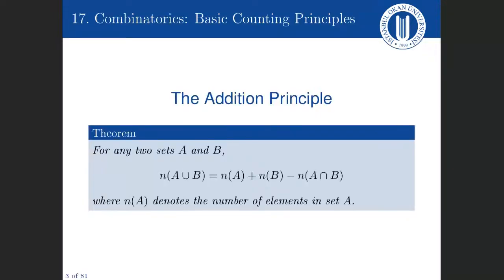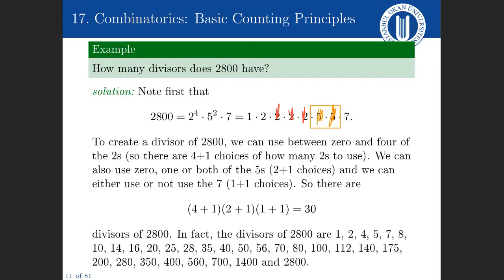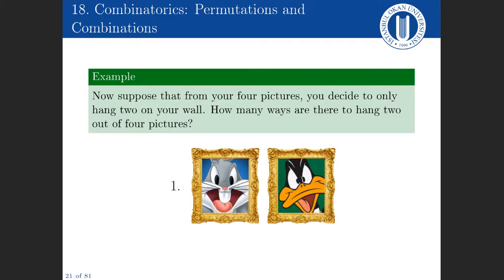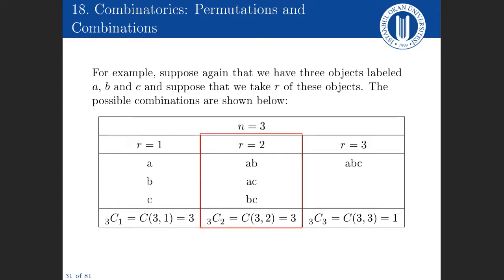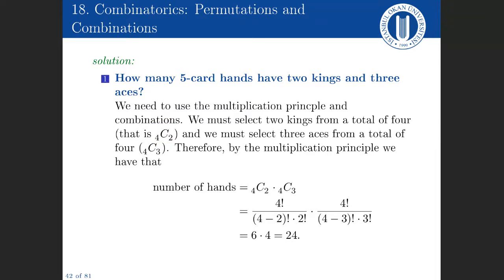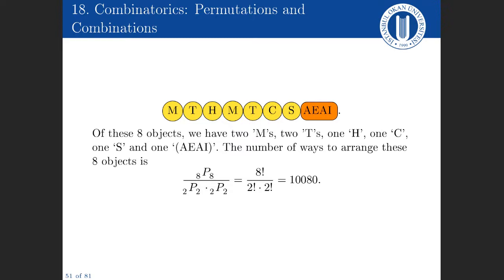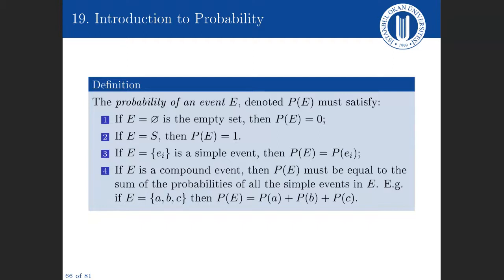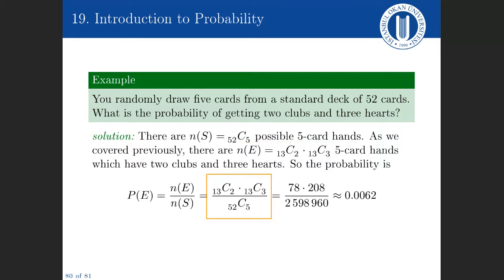Mathematics for Architects (2020-21 Spring) Week 06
In this lecture, we covered the following topics:
-  17. Combinatorics: Basic Counting Principles
-  18. Combinatorics: Permutations and Combinations
-  19. Introduction to Probability